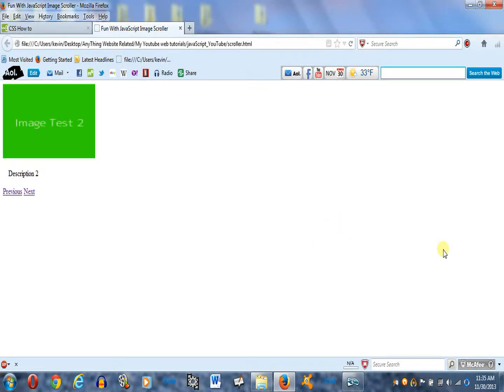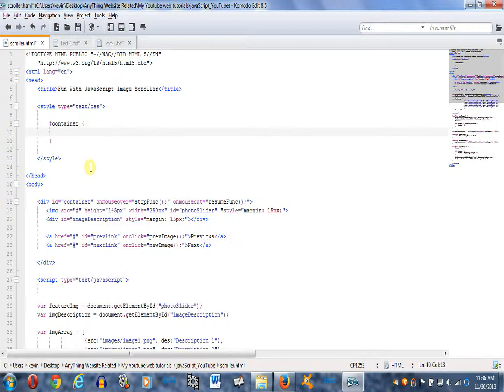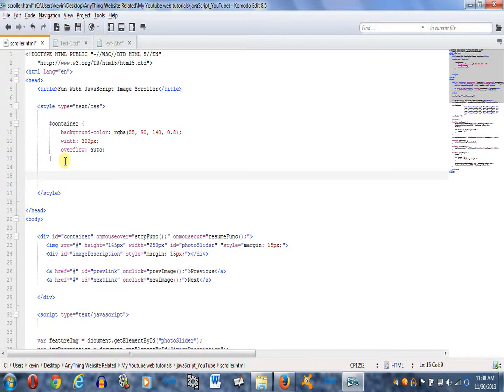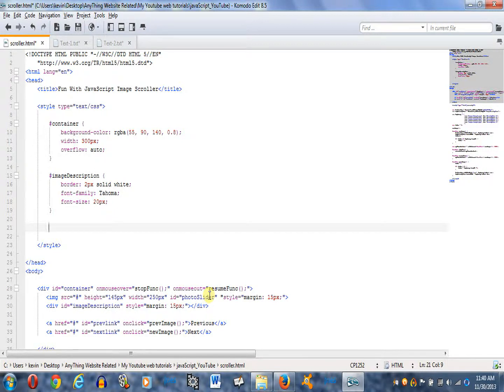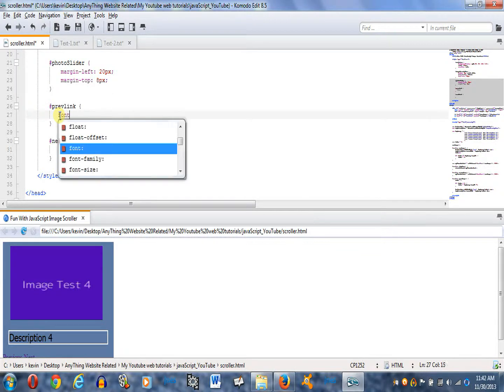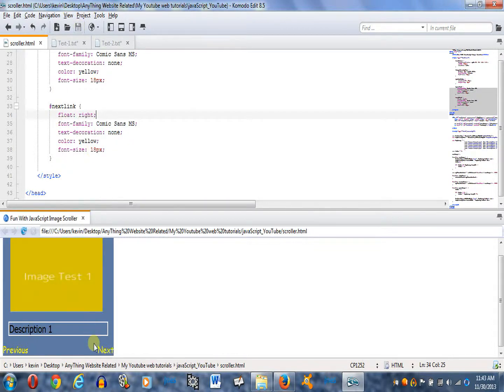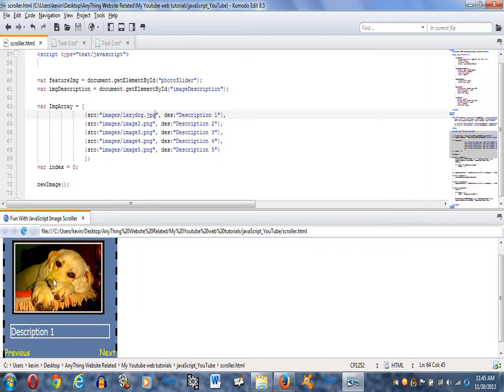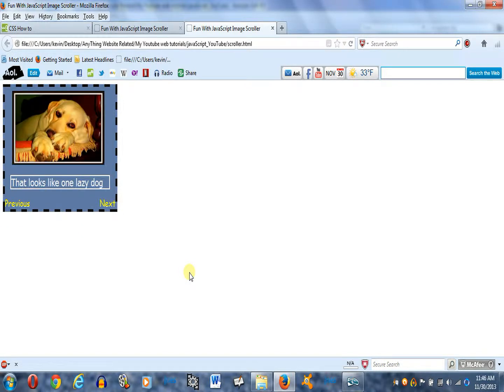Image Slider Using JavaScript part 3 (HD)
In this final part of the tutorial,  we will be using CSS to style out slider and thus finishing our project.  This is probably the funnest part as we can be the most creative.  Also the images have been replaced by real ones.